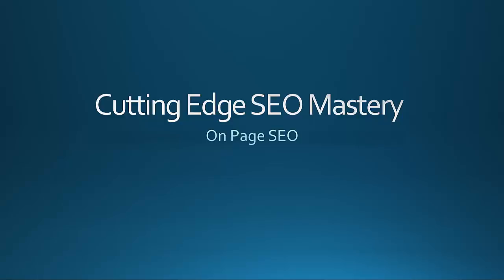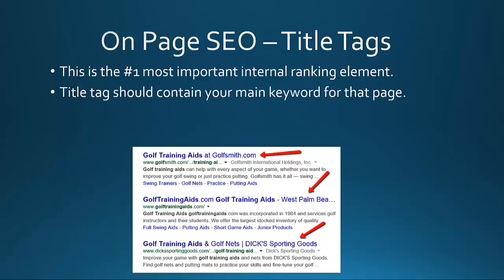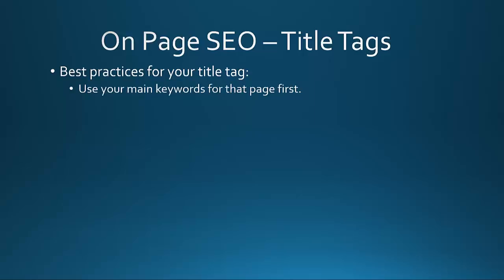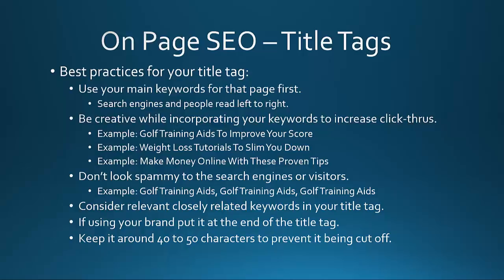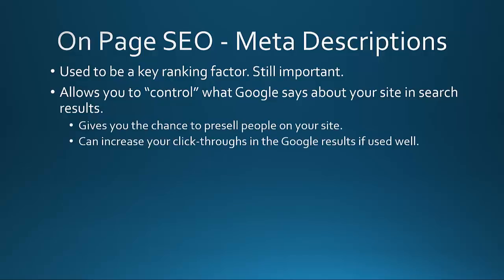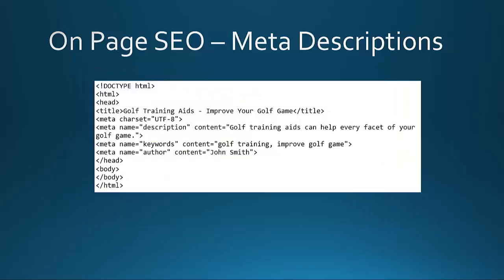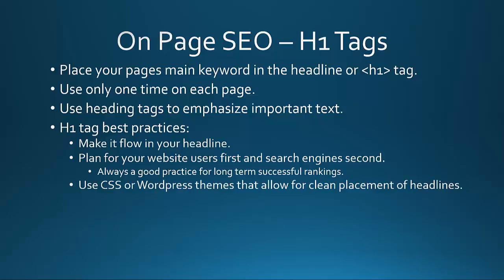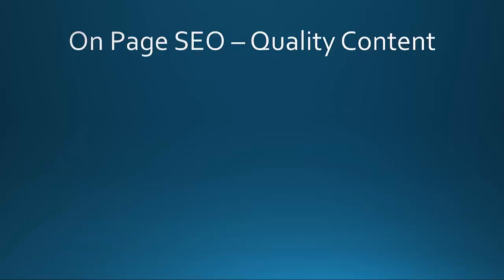Learn SEO - SEO On Page Part1